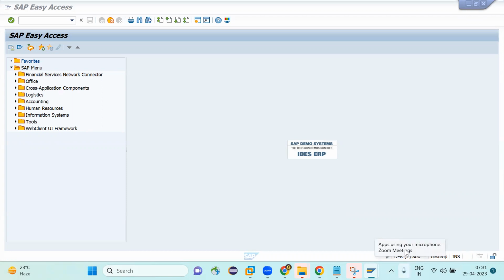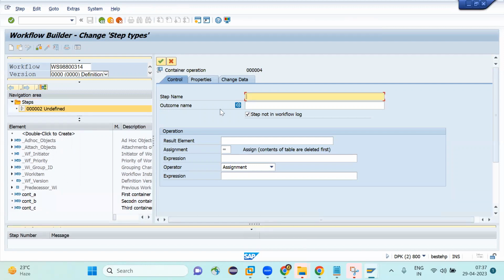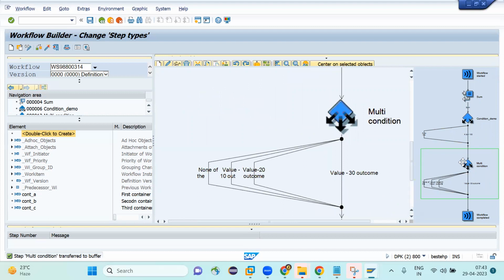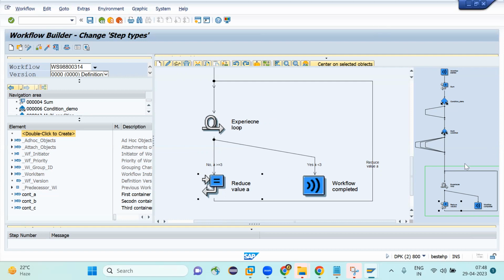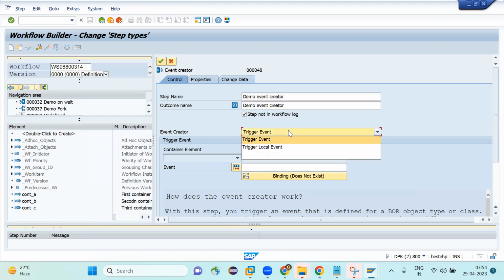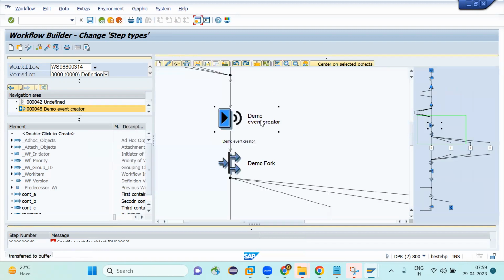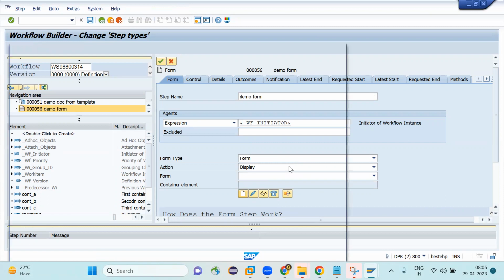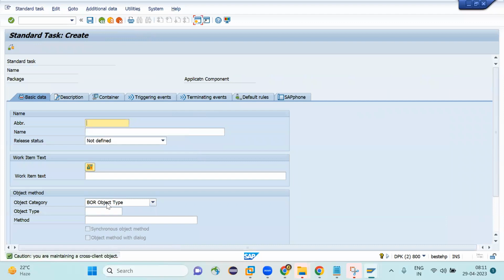SAP workflow step types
SAP workflow step types: Activity, Process Control, Condition, User decision, Document from template, Container operation, Event creator, Multiple condition, Fork, Undefined step, Loop (Until), Wait step, Loop(While)